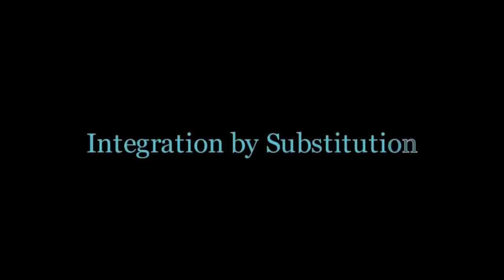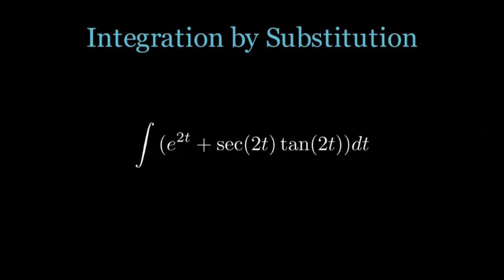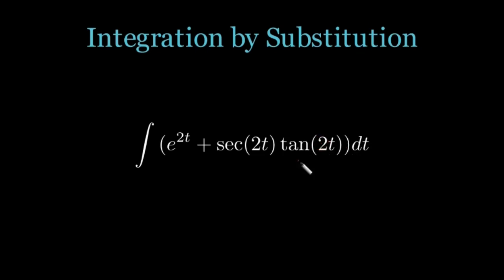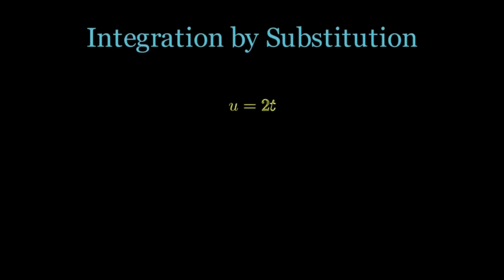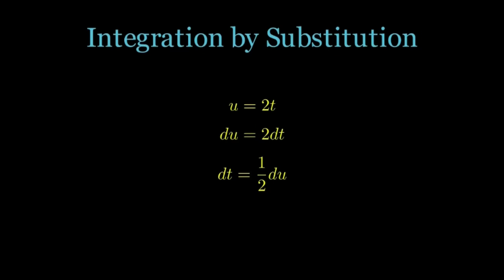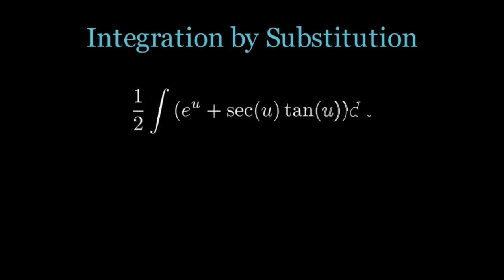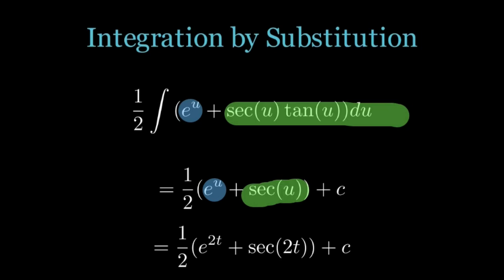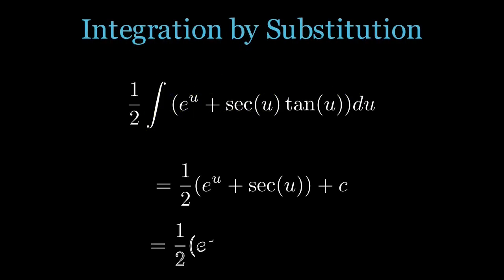Master e^x + sec(x)tan(x) in Minutes NOT Hours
Master Integration by Substitution with this comprehensive tutorial! Perfect for Calculus I & II students 📚